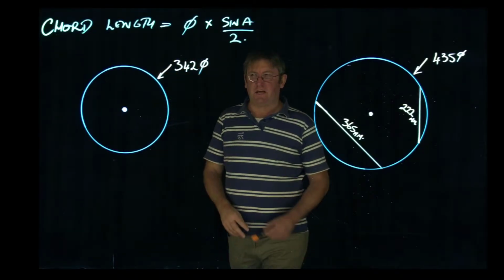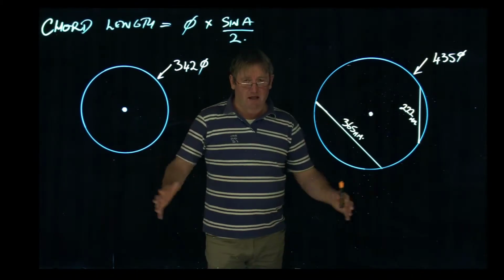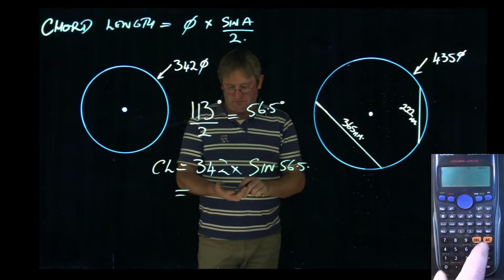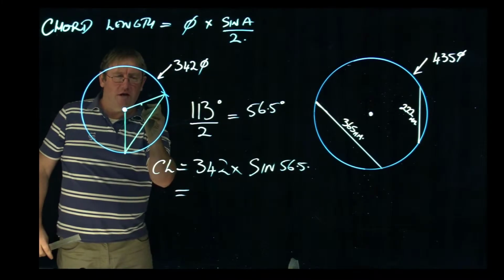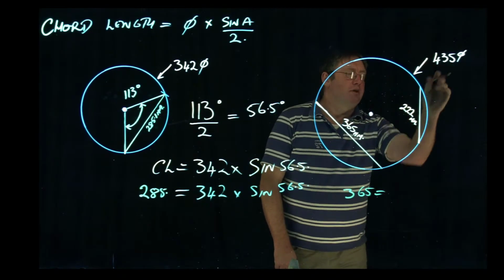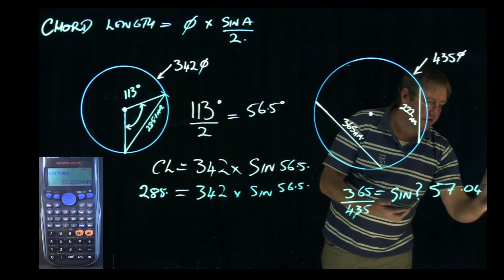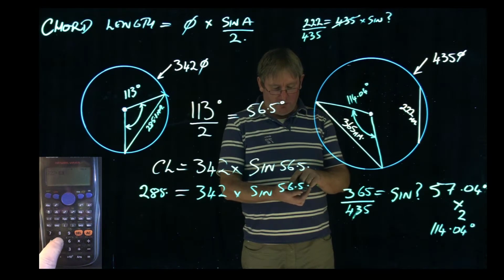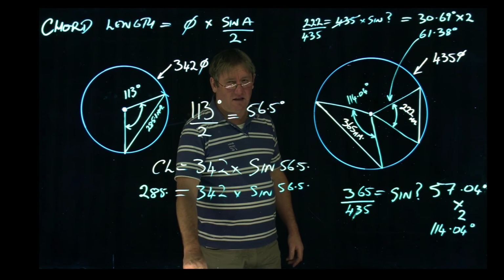Chord Length Calculations 2 on the Lightboard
A video dealing with Chord Length calculations done one a Lightboard.